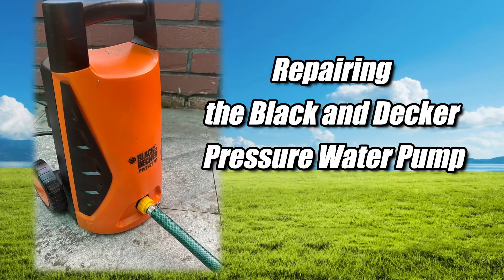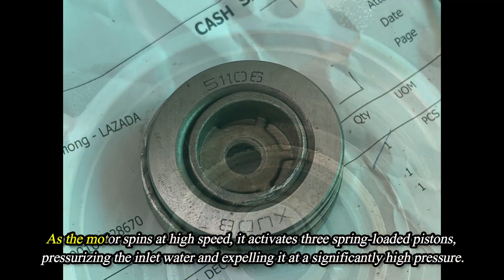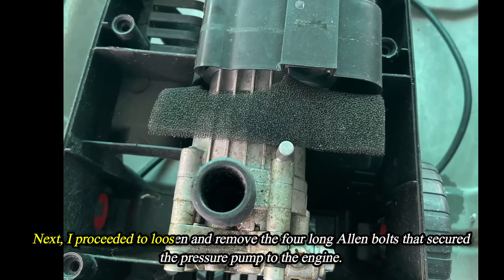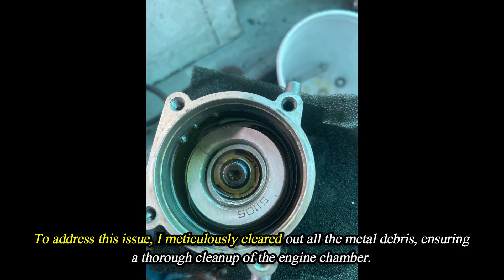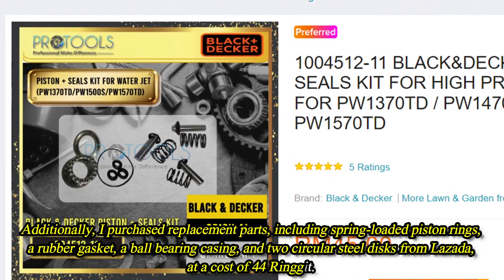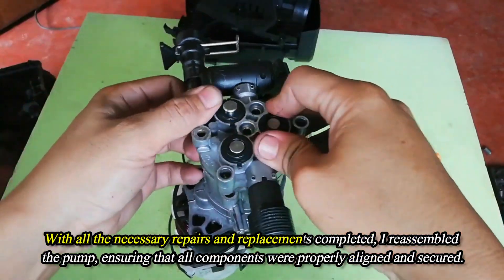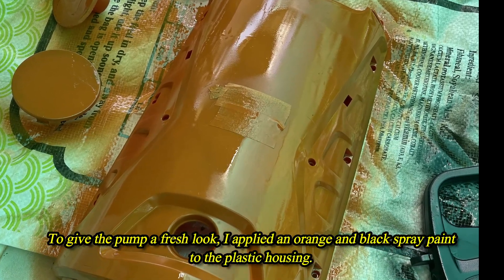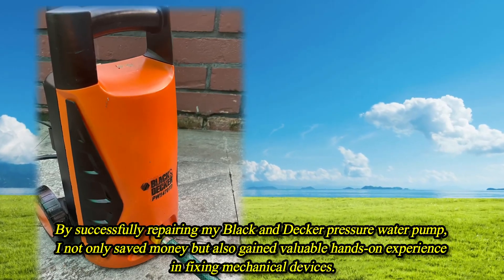Repairing the Black and Decker Pressure Water Pump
Recently, I successfully completed a DIY project to repair
 my garden pressure water pump, which had stopped working.

The pressure pump operates based on a circular rotary motion
of a metal disk positioned at a slight oblique angle within the engine chamber.
Upon opening the chamber, I discovered that the ball bearings and circular disks
were damaged, resulting in scattered metal debris within the engine chamber.
To address this issue, I meticulously cleared out all the metal debris, ensuring a thorough cleanup of the engine chamber.
Additionally, I purchased replacement parts, including spring-loaded piston rings, a rubber gasket, a ball bearing casing, and two circular steel disks from Lazada, at a cost of 44 Ringgit.
By successfully repairing my Black and Decker pressure water pump,
I not only saved money but also gained valuable hands-on experience
in fixing mechanical devices.

Dr. Seong Chong Toh